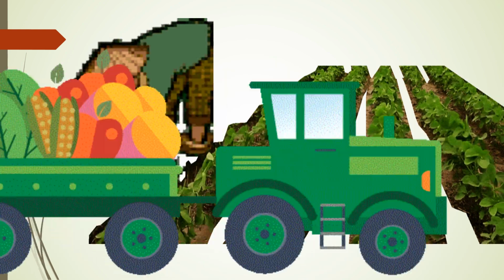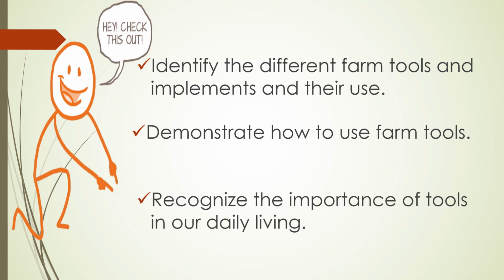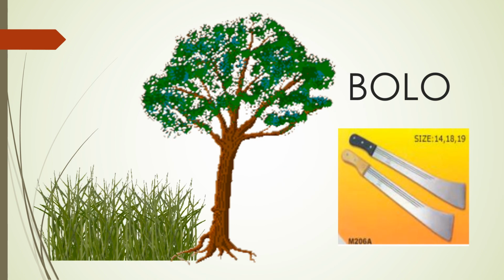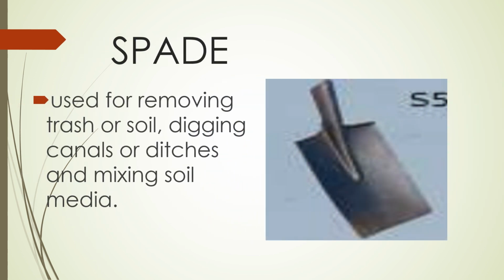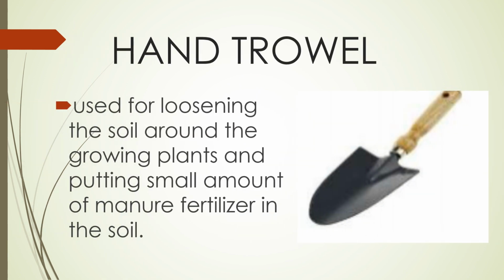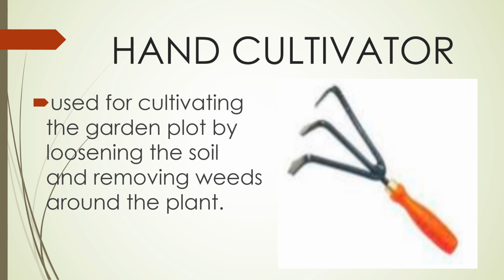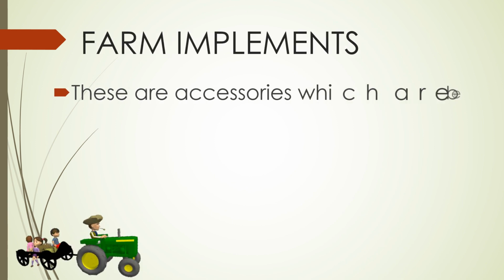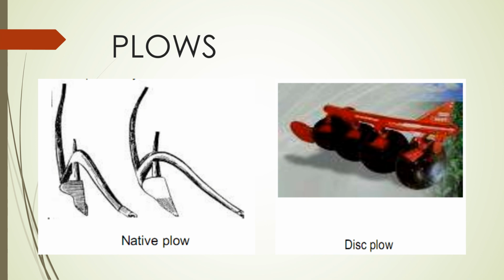FARM TOOLS AND IMPLEMENTS